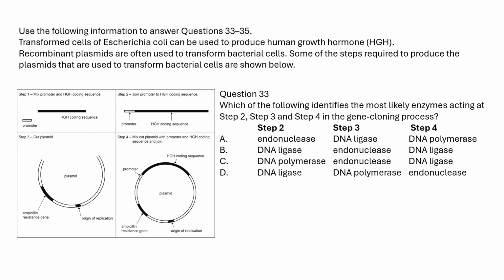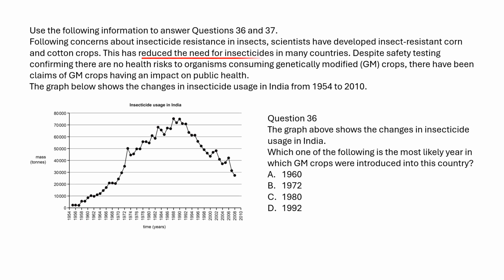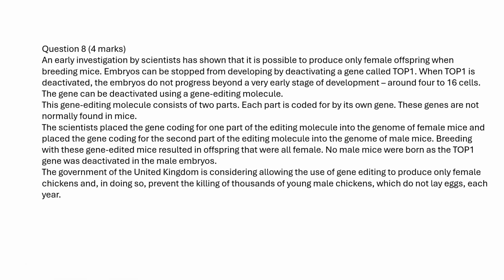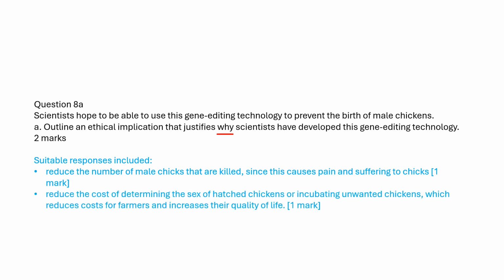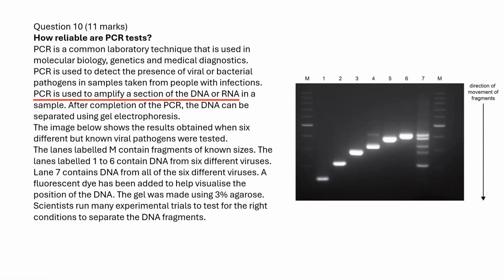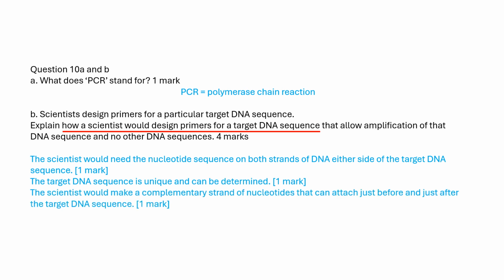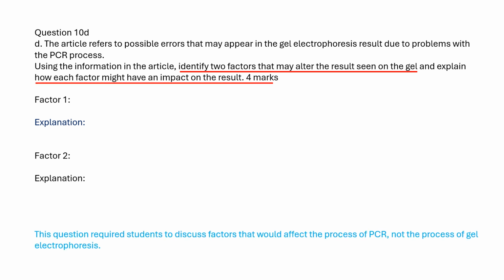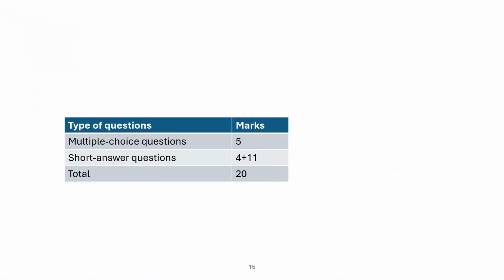2022 NHT Biology DNA manipulation techniques and applications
Today, let's learn together about the 2022 NHT biology. We will focus on questions related to DNA manipulation techniques and applications.
In DNA manipulation techniques and applications, five multiple-choice questions are worth five marks, and two short-answer questions are worth 15 marks. The overall score for this section is 20 marks. With a total possible score of 120 points, the percentage for this section is 16.7 % of the total score.